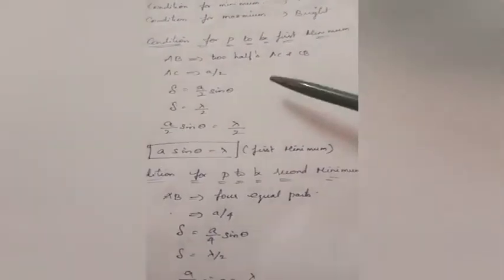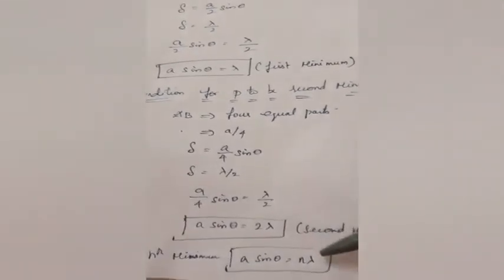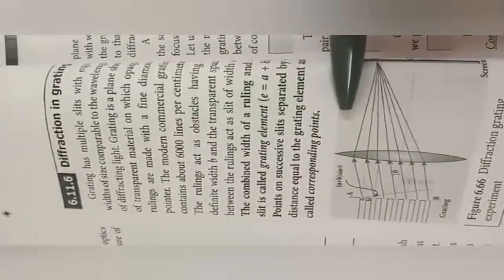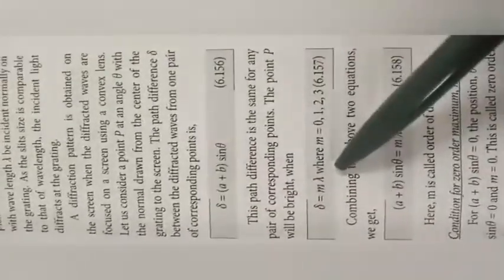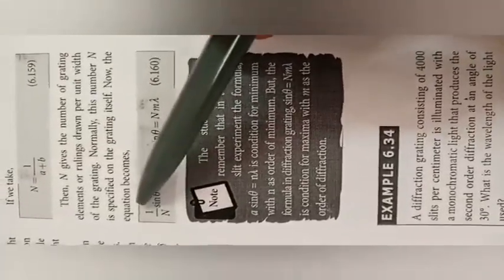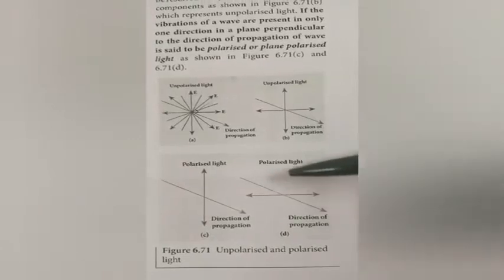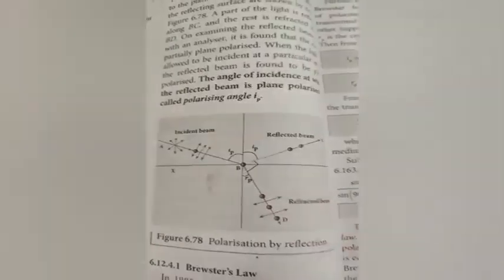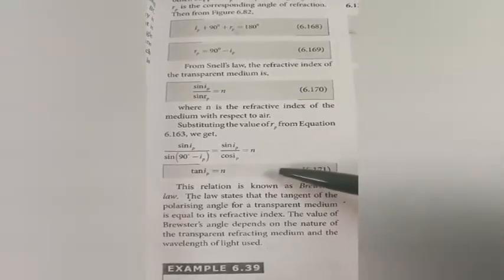XII STANDARD PHYSICS CHAPTER 6 || PART 2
6.11.2. DIFFRACTION AT SINGLE SLIT (9/12/2020)|| PART 2 ||